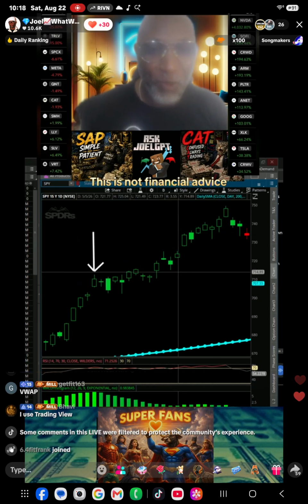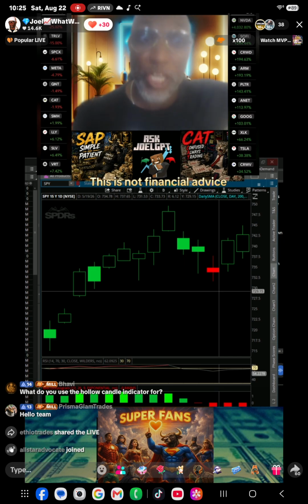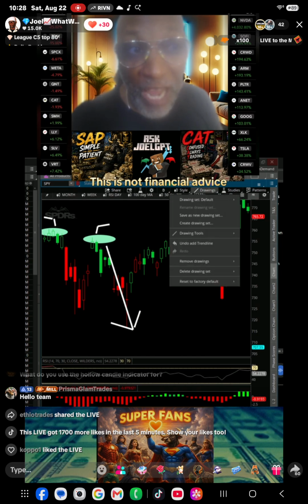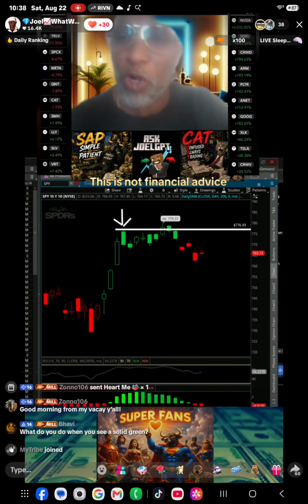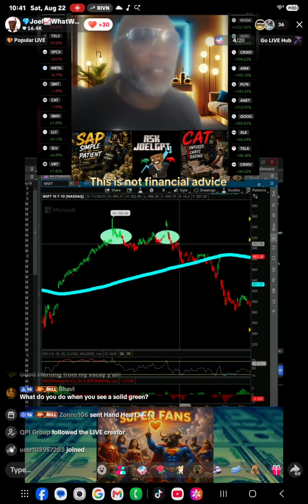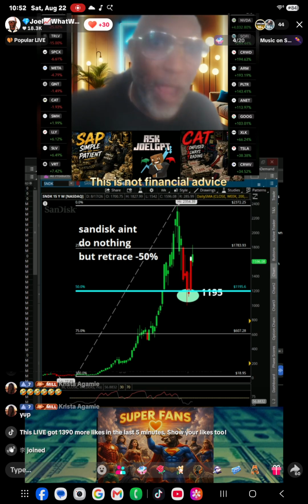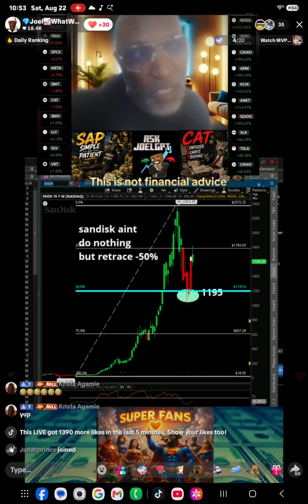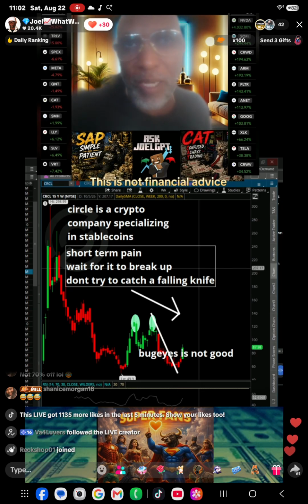August 24, 2026